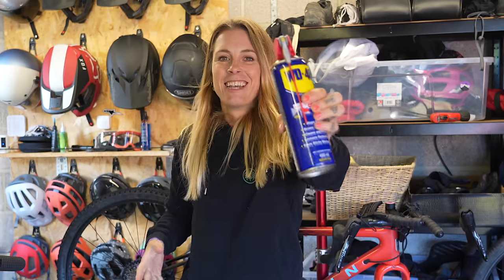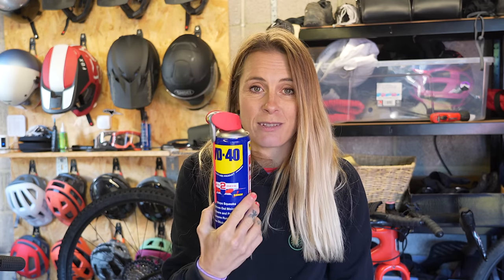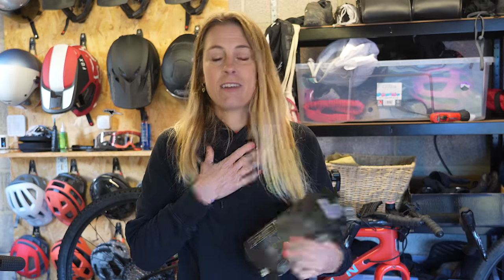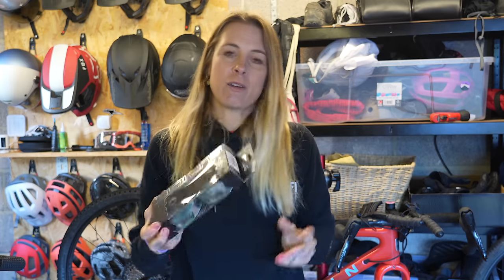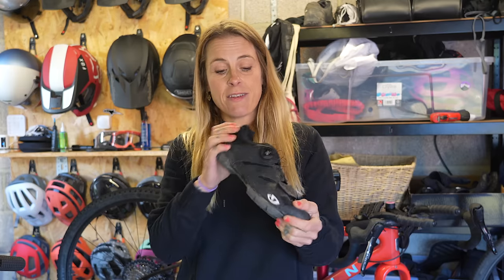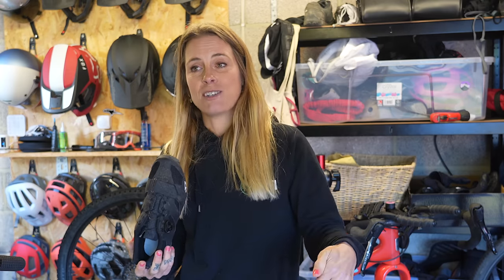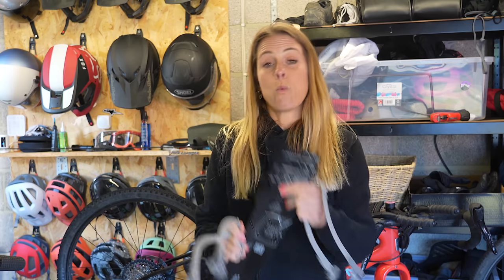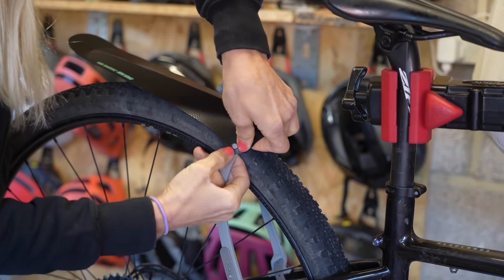*CHEAP* Winter cycling hacks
If you're after my routes, they're always on Strava